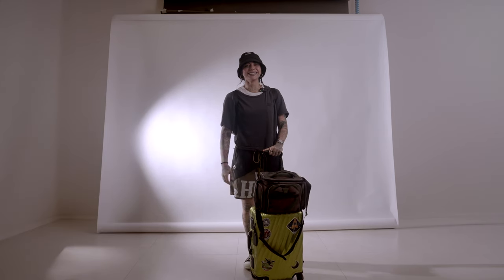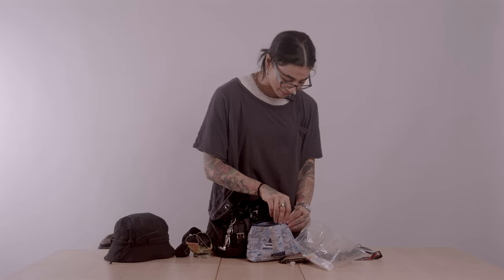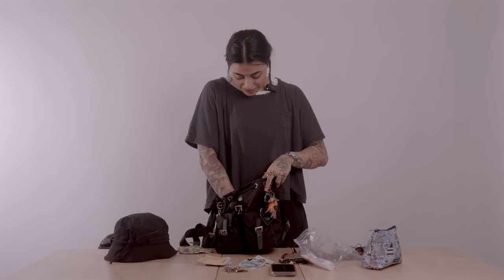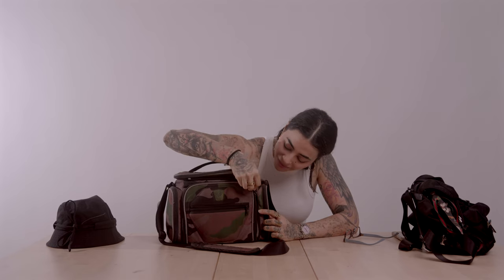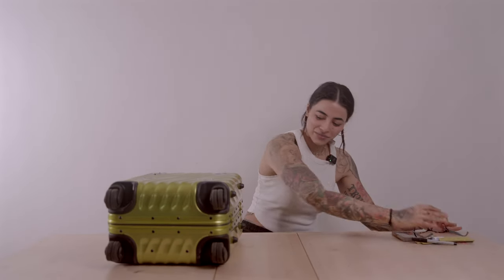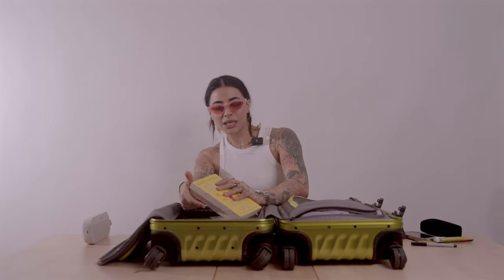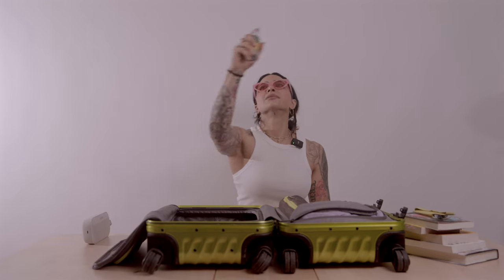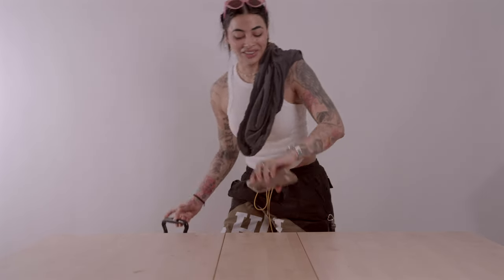WHATS IN MY BAG : ✈️ 🗺️TRAVEL EDITION🧳🌏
I had a flight today and thought Ayyy lets shoot another 'What's in my Bag' and make it all things I travel with!

[Travel with as in 'Hand luggage' or luggage/ baggage that comes into the flight with me and fits in the over head bins.]

✨BONUS CONTENT✨: BOOKS that I've read so far :))

I hope you enjoy watching this video as much as I enjoyed filming it :)